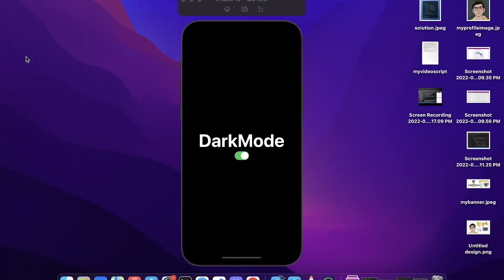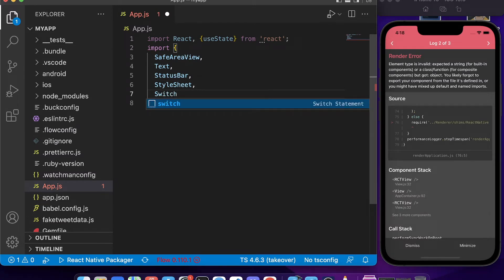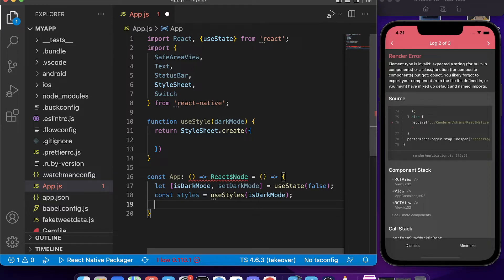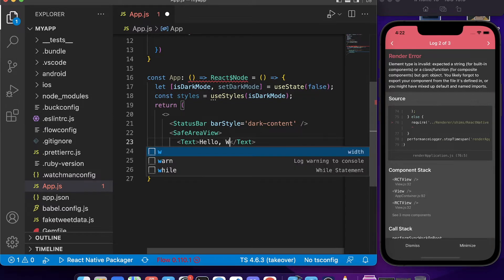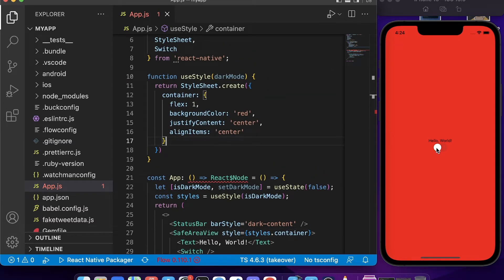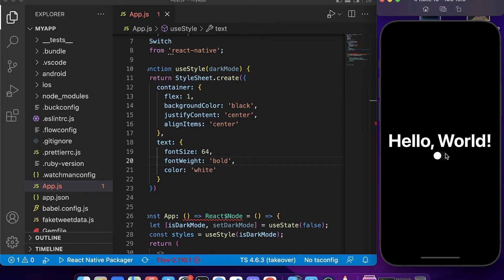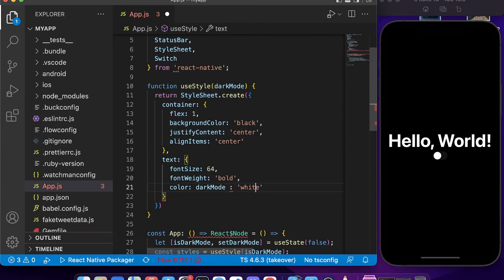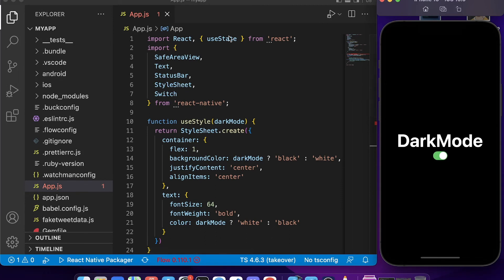Master React Native useState hooks by creating a DARK MODE LIGHT MODE APP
In this video, you will learn how to use useState hooks in react-native/react. You will also create a project about switching between Dark Mode and Light Mode. You will also learn all the basics to make an app from react-native.

Let me know if you like this video, also if you have any video suggestions.